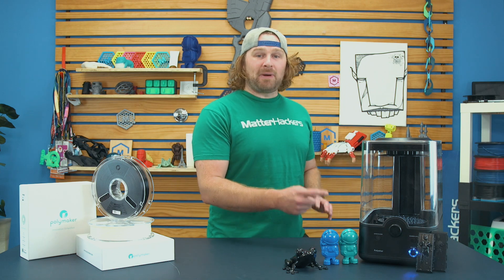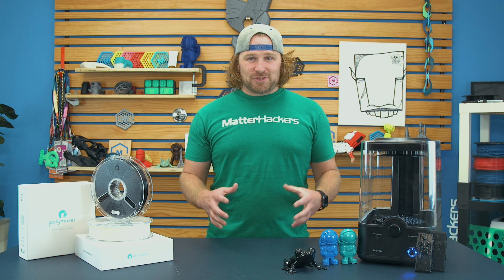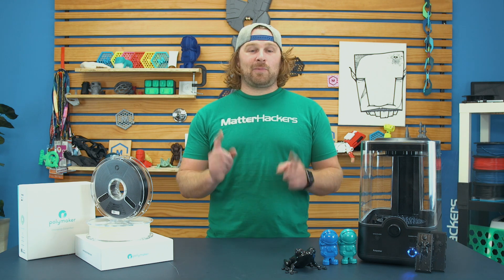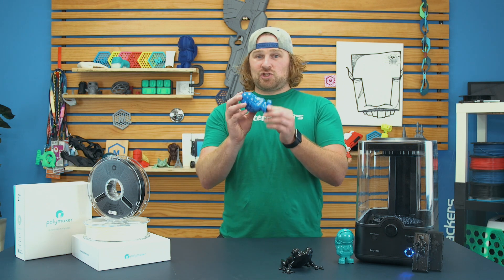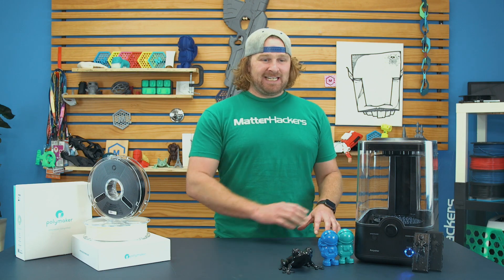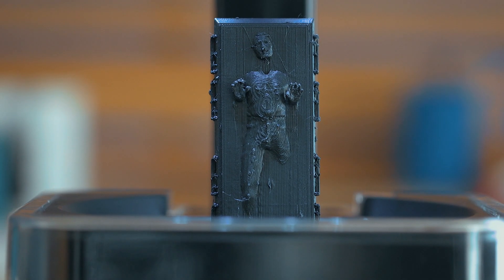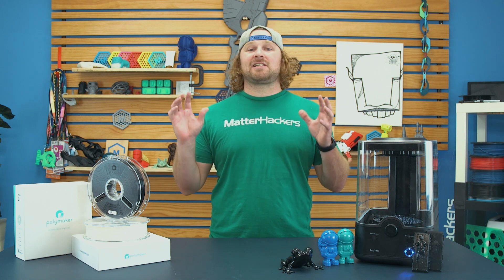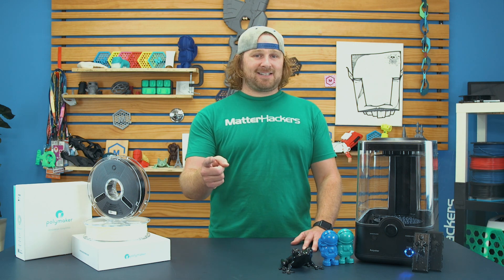Get the Smoothest 3D Prints with the Polysher and Polysmooth Filament // Polymaker Product Review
When combining Polymaker's Polysmooth filament with the awesome Polysher, an alcohol vaporization machine, you can get some seriously smooth prints. Get rid of layer lines and the hassle of sanding, bondo-ing, and painting with these fantastic products.